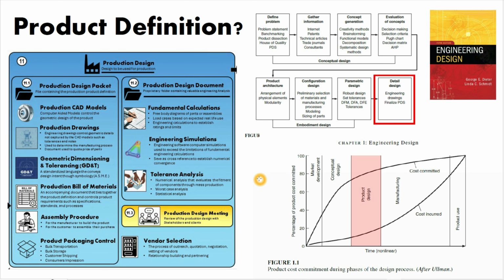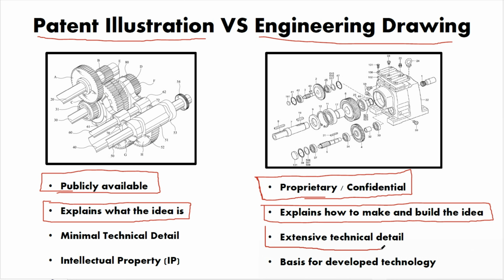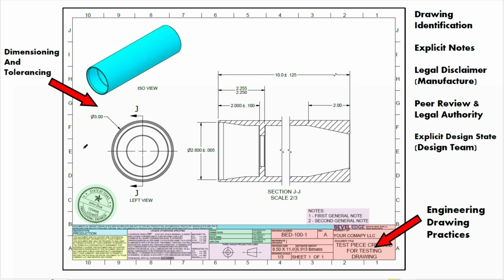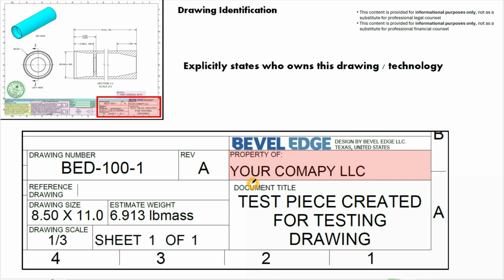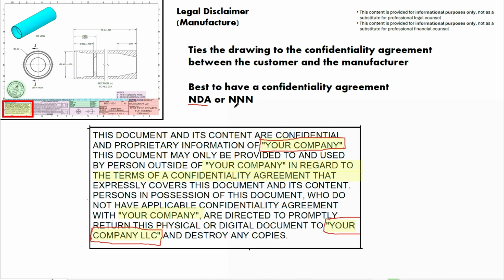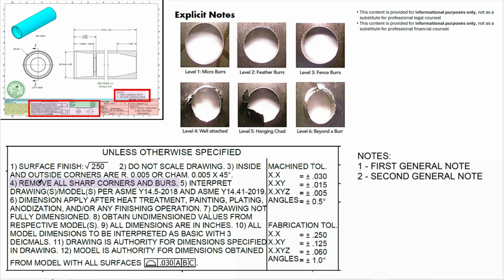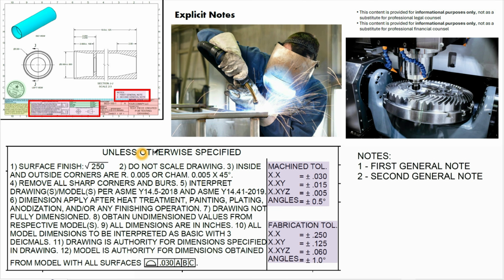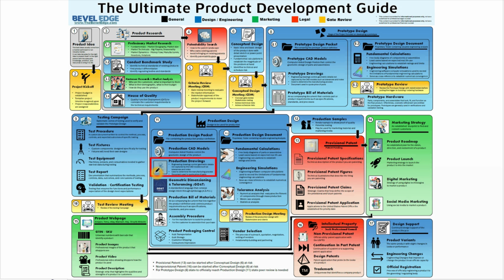6 Drawing Template Flaws with Legal Consequences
In this video we discuss the six most common mistakes that exist in engineering drawing title blocks or engineering drawing templates. In addition to pointing out these mistakes we explain how these mistakes create financial risk to the profitability of a product and how to avoid or correct these mistakes. Furthermore, the importance of an engineering drawing is explained as to how an engineering drawing fits in the bigger scope of product definition and how an engineering drawing fits in the bigger scope of a produce development cycle.
In General, this video is a lecture that engineering students, project manager, product managers, and entrepreneurs can benefit form.
If you are in the business of e-commerce this video is or you.

The 6-mistake discussion starts at 13:47

The ultimate product guide PDF can be downloaded 100% for free!